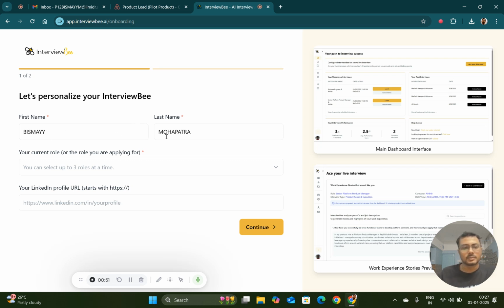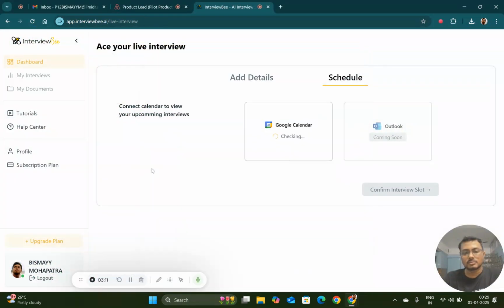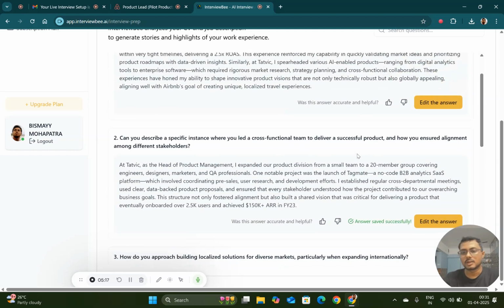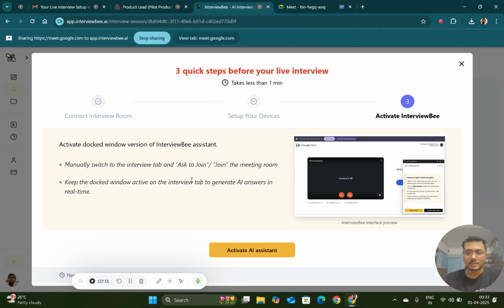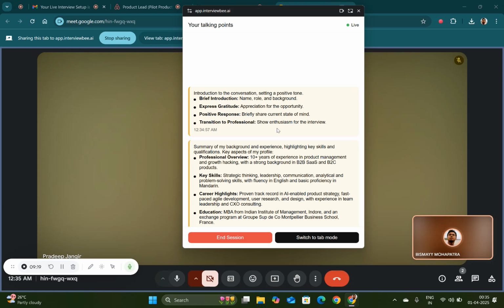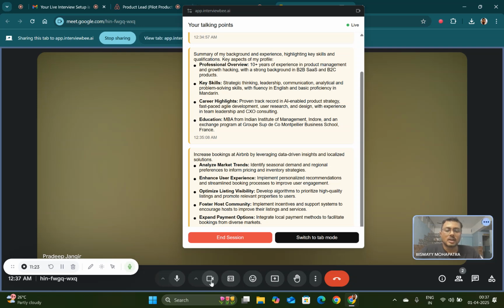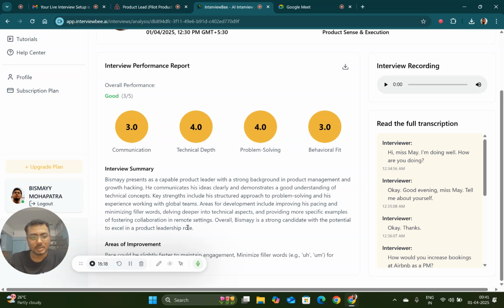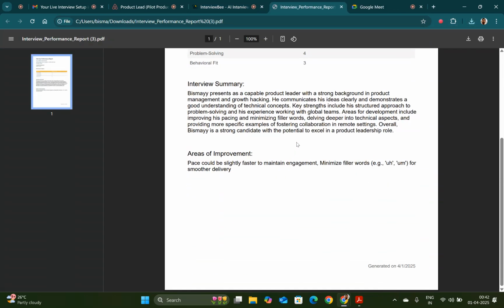InterviewBee application full working demo